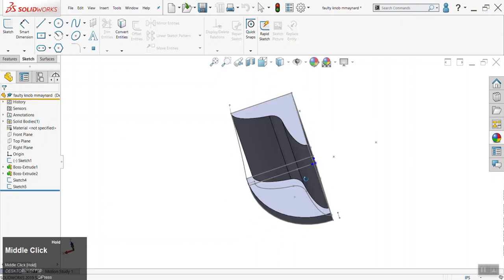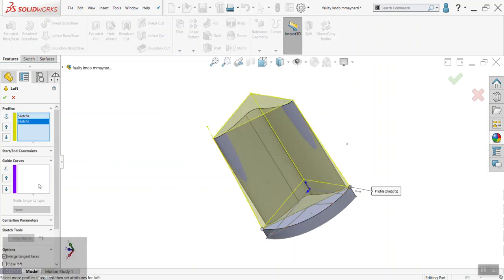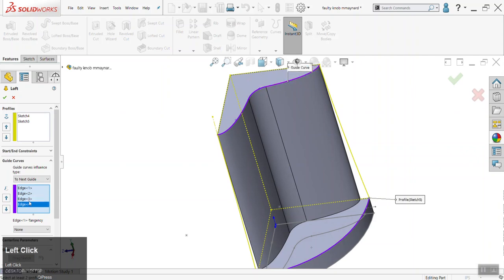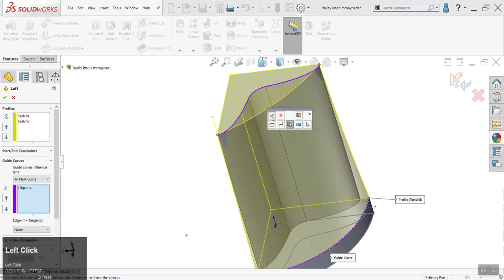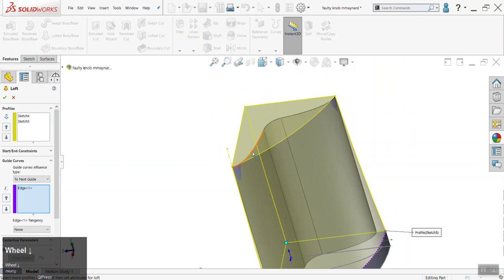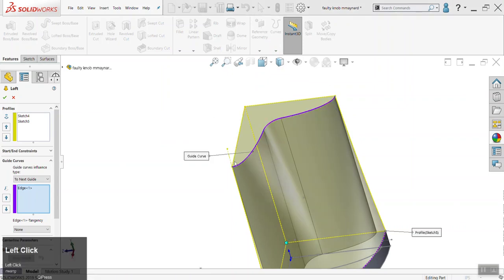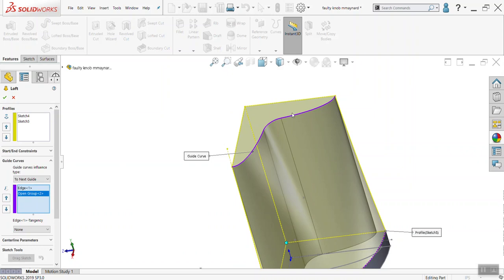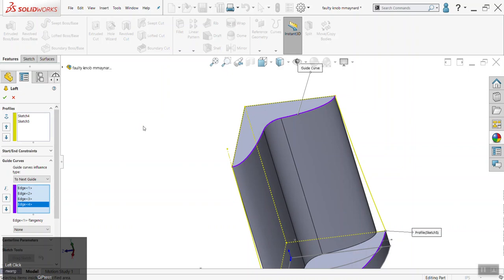2019 09 25 SelectionManager